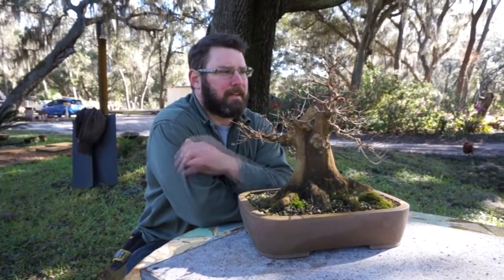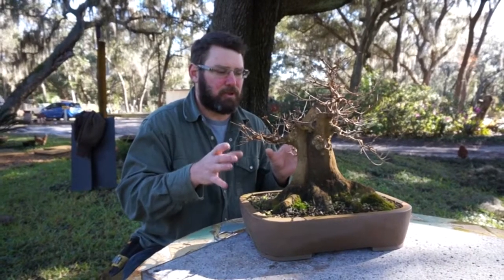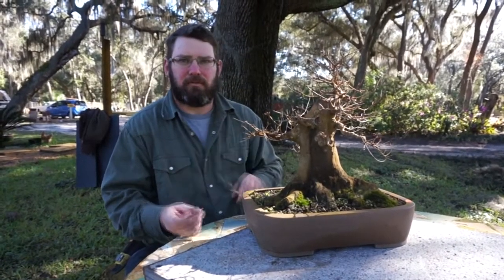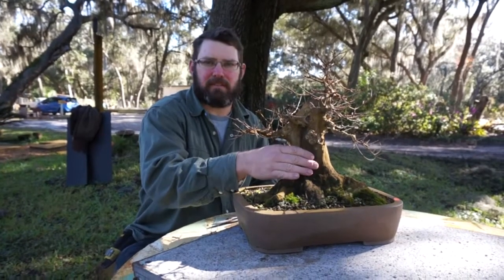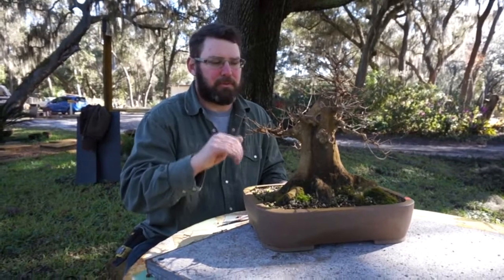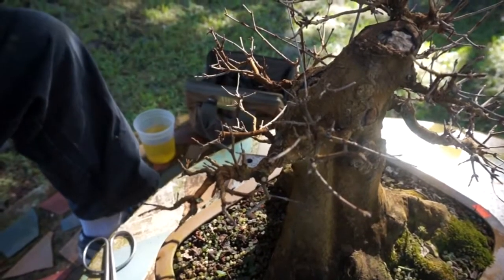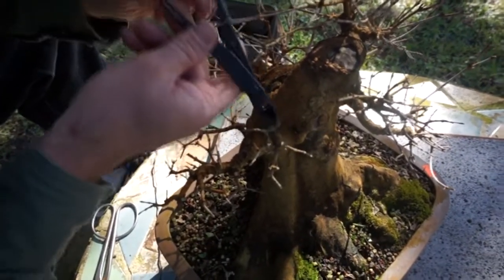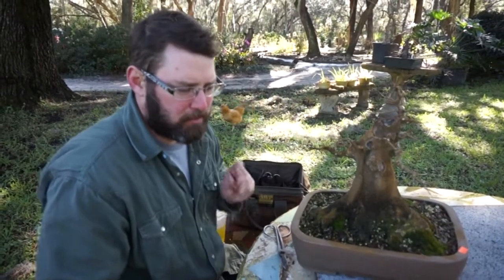SCHLEY'S BONSAI Refinement Techniques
Jason demonstrates refinement techniques on a Trident Maple.